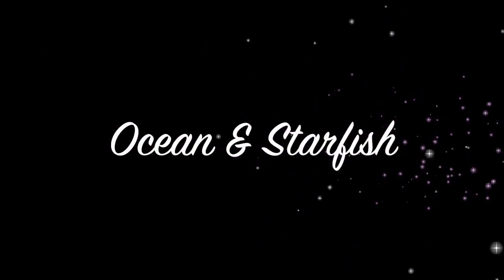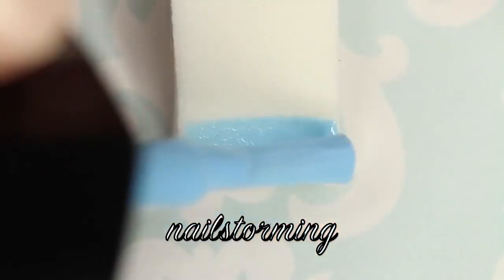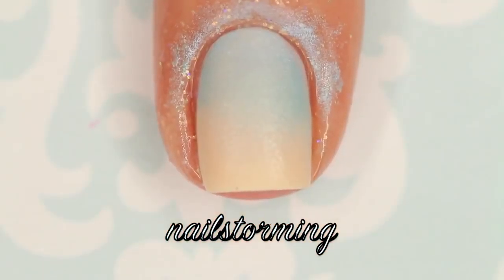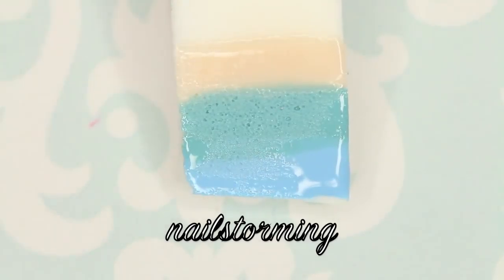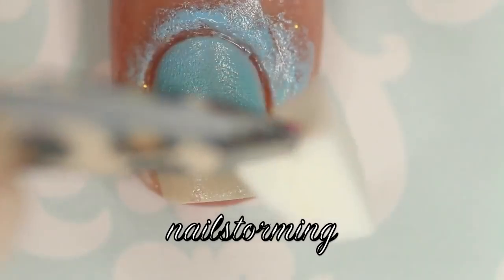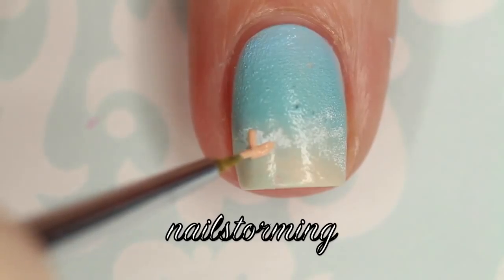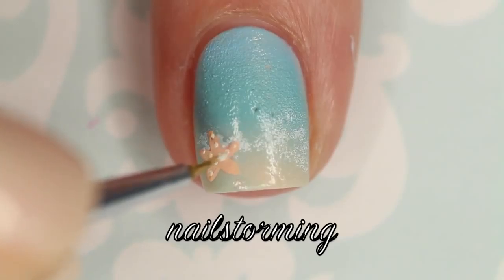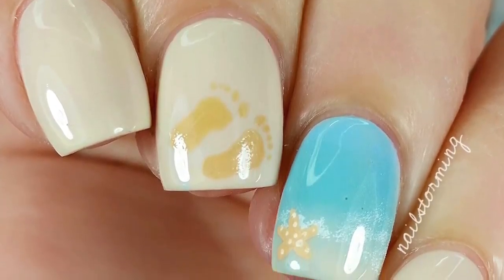Nail Art Tutorial Ocean Starfish